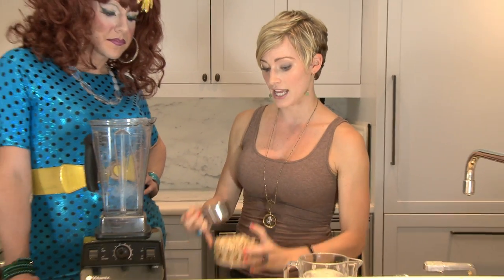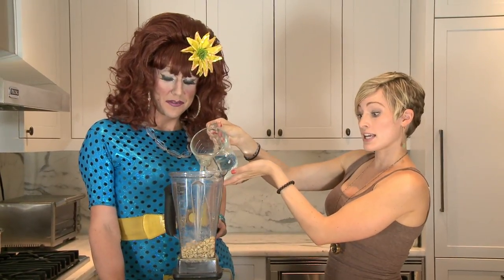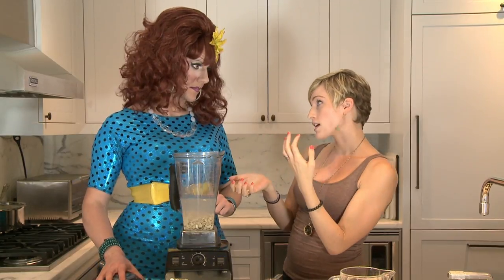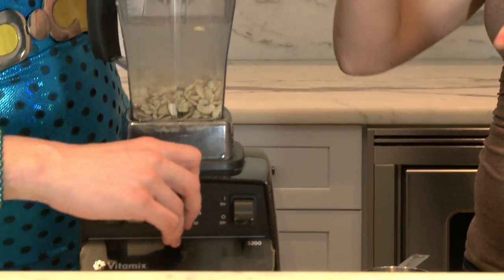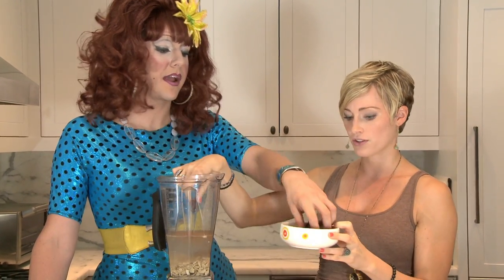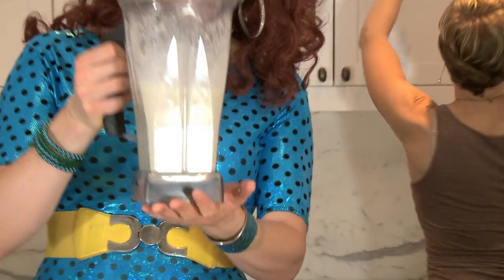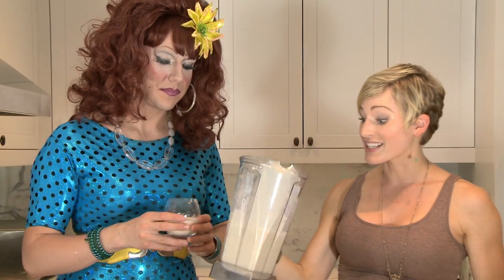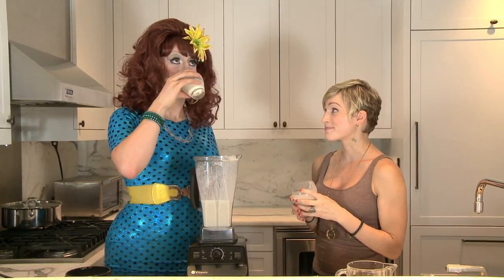Cashew Milk - The Vegan Drag Queen - Honey LaBronx with Mindy Collette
Mindy Collette is back to show us how to make Cashew Milk -- which is even EASIER to make than almond milk (and much tastier!)

Cashew Milk

Ingredients:

1 Cup of Raw Unsalted Cashews
3 Cups of Water
2 Dates for sweetness

OPTIONAL: Add Cinnamon/Vanilla

TIPS:
- Use half water, half ice to keep it cool as you blend!
- Make sure there are not pits in your dates (even if they're already pitted)
- If you're not using a high-speed blender, be sure to soak your cashews overnight or at least 4 hours.
- No need to strain!  But if you're using a conventional blender, you might want to strain with cheesecloth or a nutmilk bag.

And of course, you can find ME at...